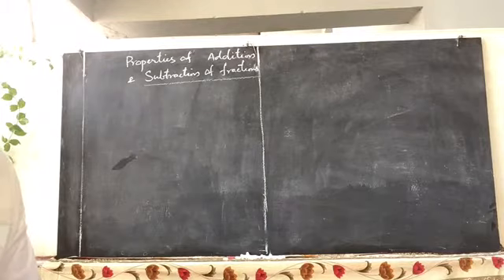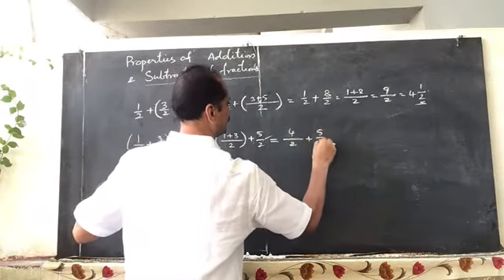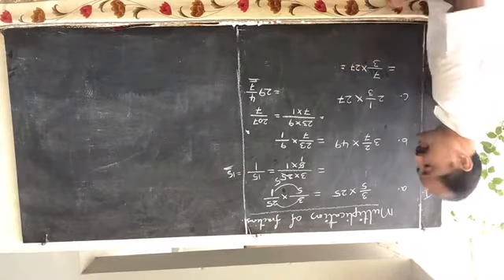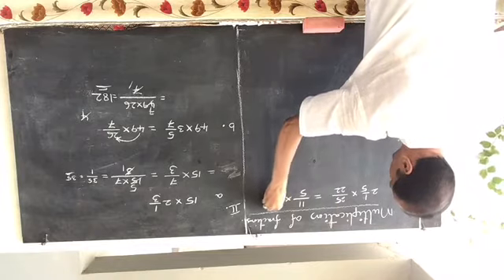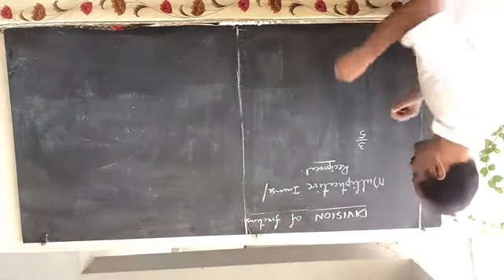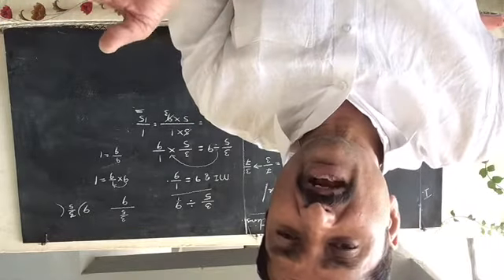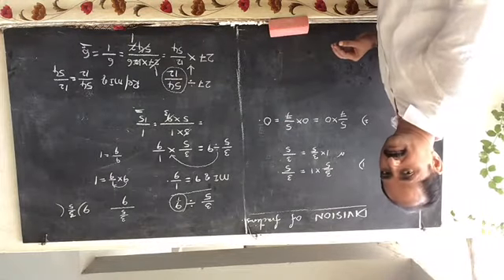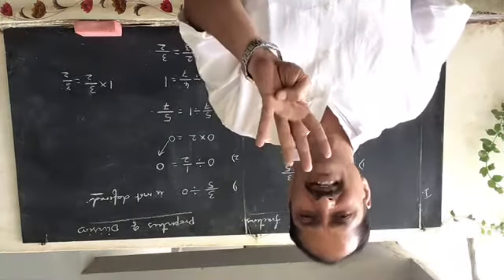Akshara school kodad - Add & Sub of Fractions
18 . Add & Sub of Fractions